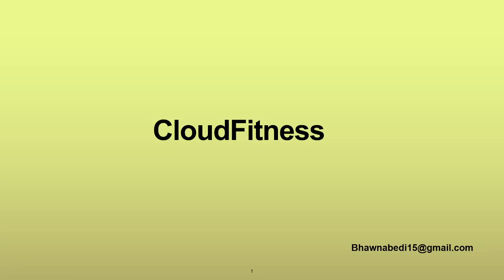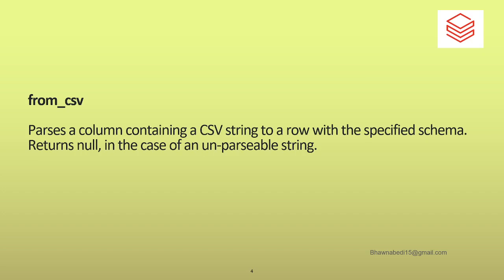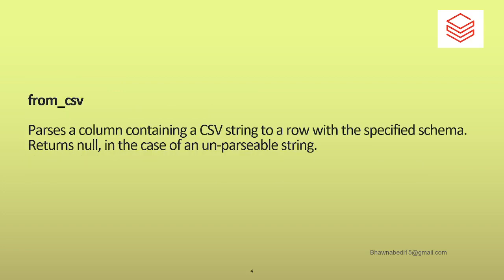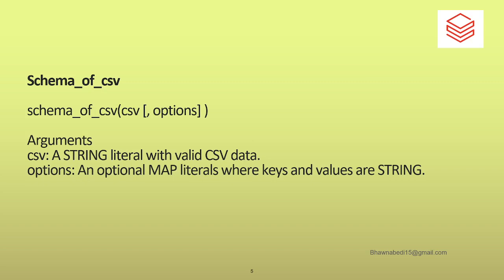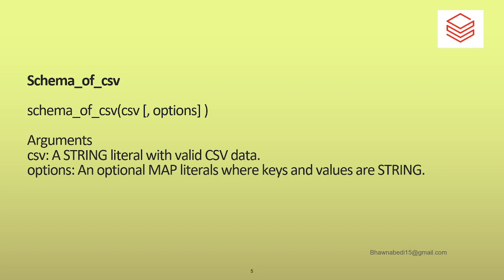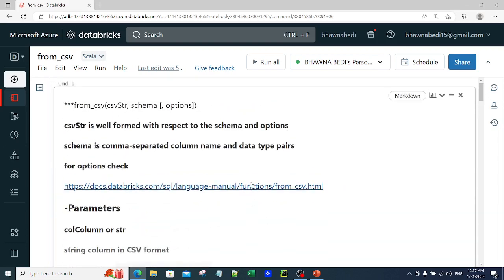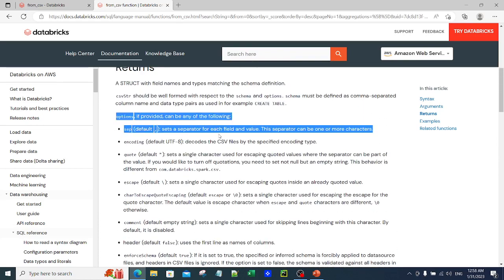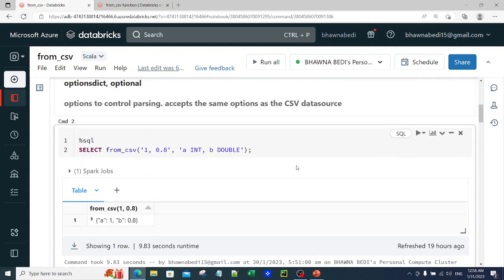spark functions [from_csv and schema_from_csv] work with csv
from_csv
Parses a column containing a CSV string to a row with the specified schema. Returns null, in the case of an un-parse able string.

Schema_of_csv
schema_of_csv(csv [, options] )
Arguments
csv: A STRING literal with valid CSV data.
options: An optional MAP literal where keys and values are STRING.